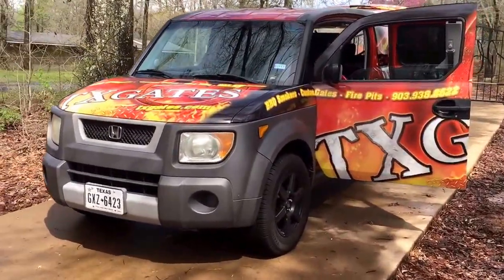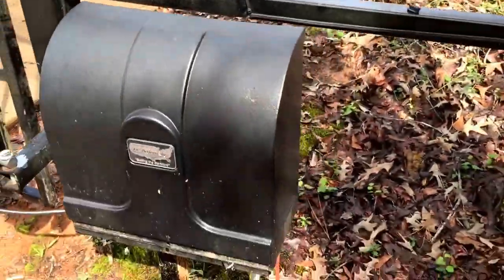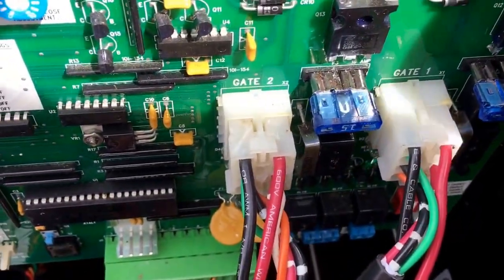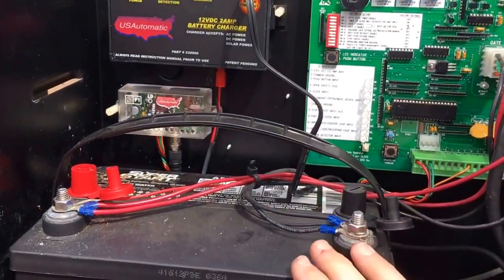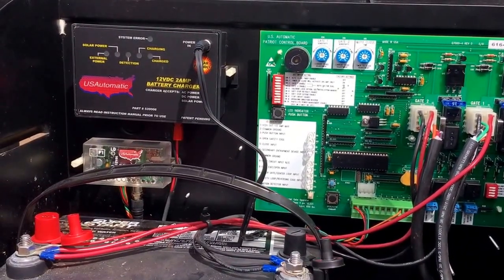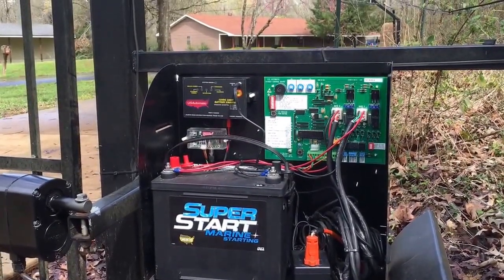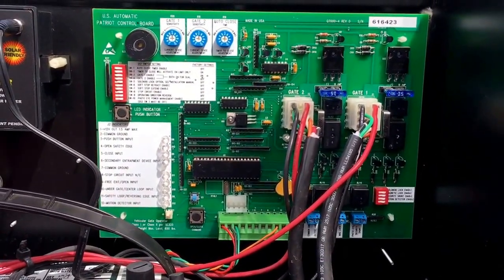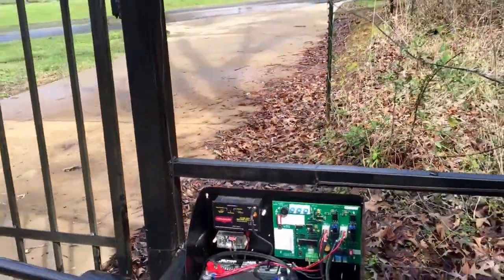Patriot 101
This video is another in the series "navigating the complex world of custom gates and gate openers" This will cover common issues that you may have with a USAautomatic patriot gate opener. This information is provided in an effort to help you save money!!